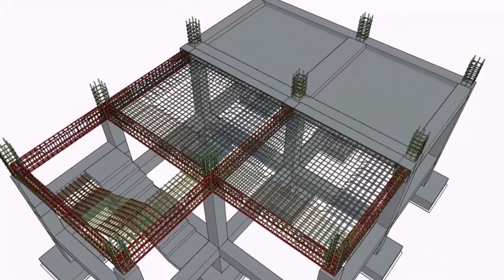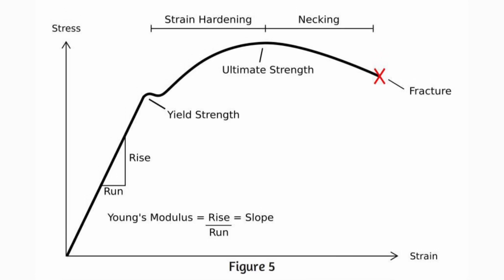Steel Rebar behavior - Stress vs. Strain graph